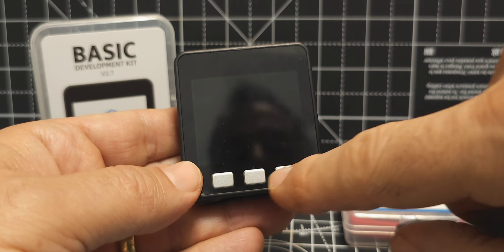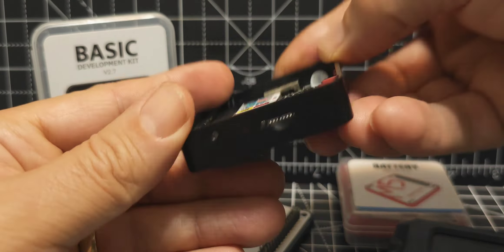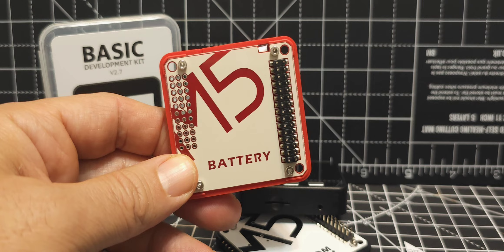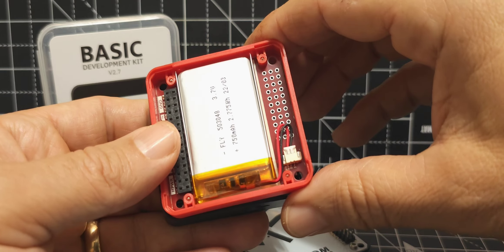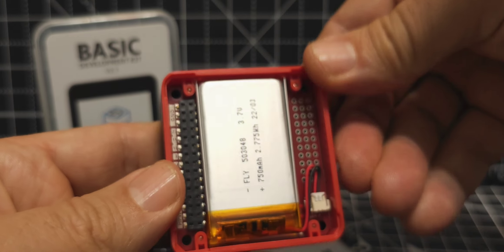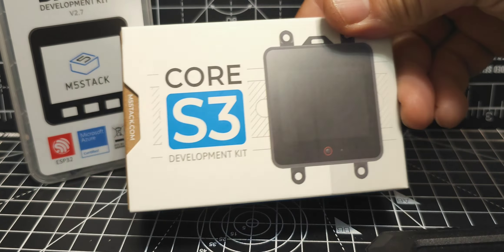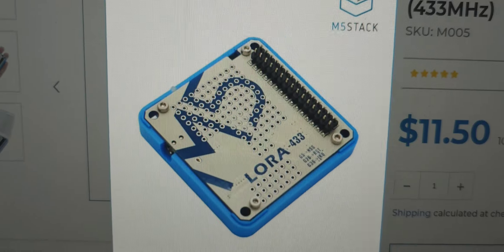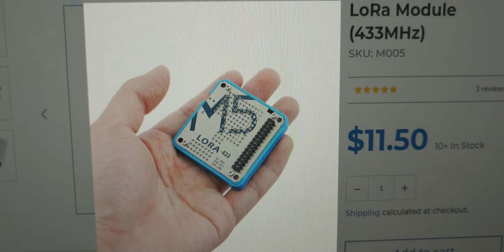M5-Stack ESP32 Battery Upgrade 750mah